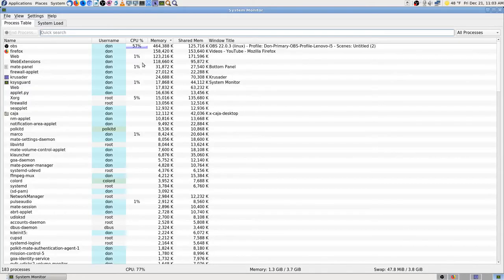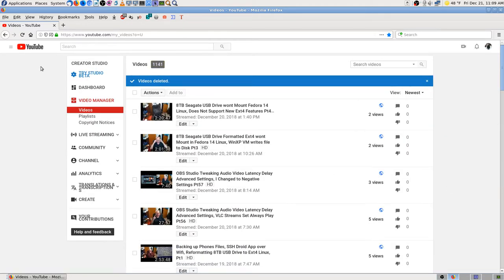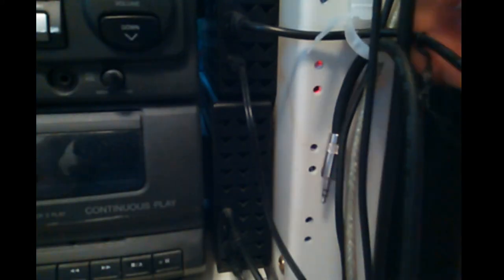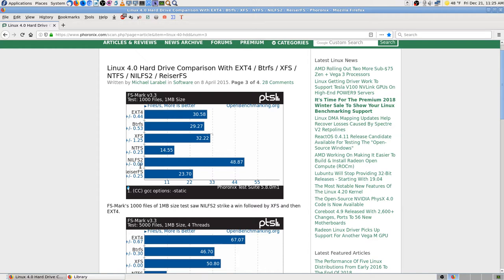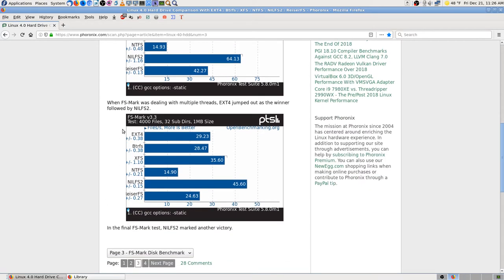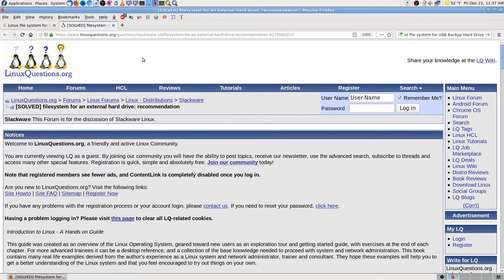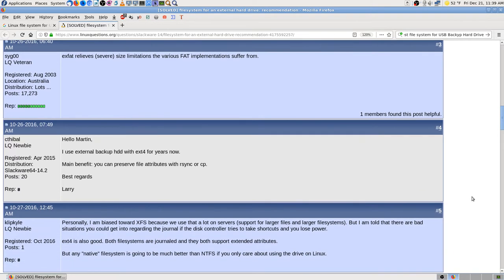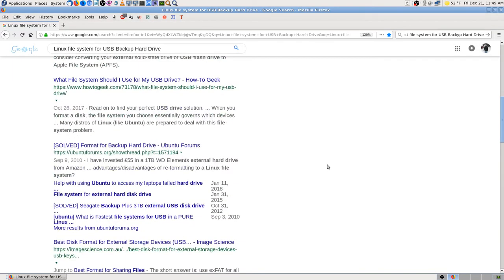8TB Seagate USB Drive, Best File System for Linux Research, EXT4, Btrfs, NTFS, NILFS2, ReiserFS Pt5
8TB Seagate USB Drive, Best File System for Fedora Linux Research Continued, Live Stream Duplicate Uploads at 10:00, Loose USB Connectors on Seagate USB Drives Bad Design at 14:22, I do more Research on the Best File System for a USB Backup Drive for Linux OS's at 28:35, I go over Linux File Systems EXT4, Btrfs, NTFS, NILFS2, ReiserFS info, Btrfs info at 1:18:39, Program that can mount Ext File Systems in Windows is Ext2fs 1:53:30,  Pt5.

Don Bishop Live Stream YouTube Live Broadcast Video.

My Web Site’s Business Page. The Entry Point for all the rest...